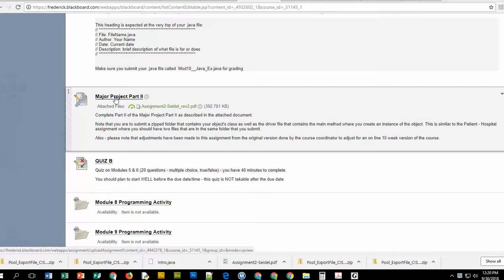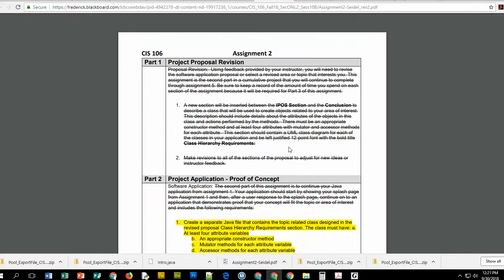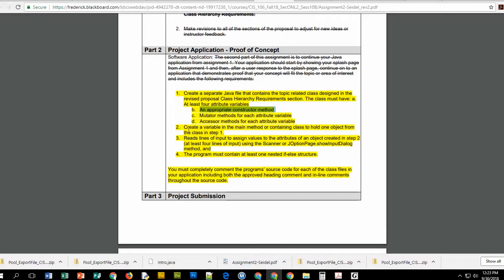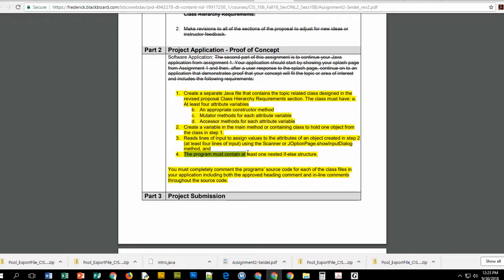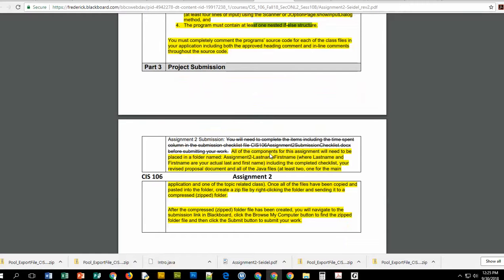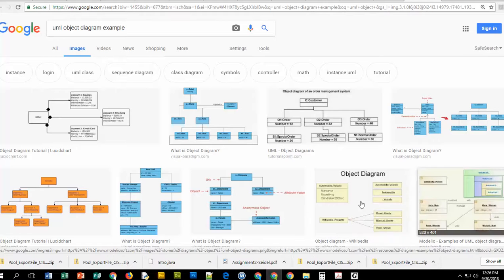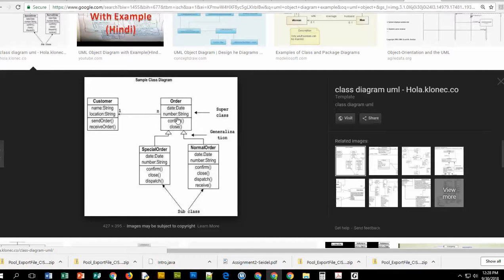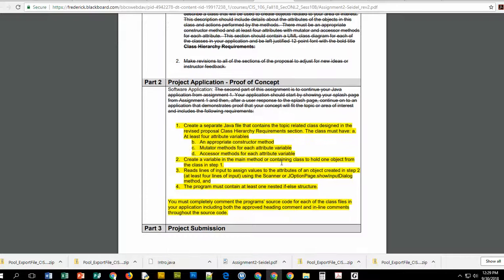Major Project Part 2